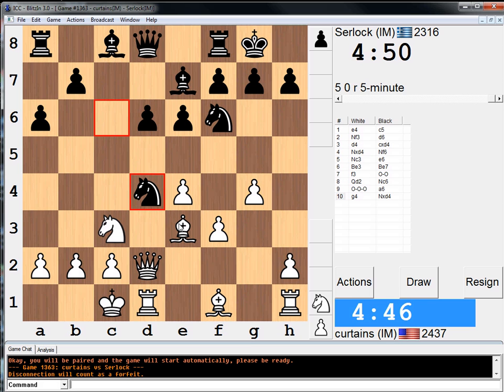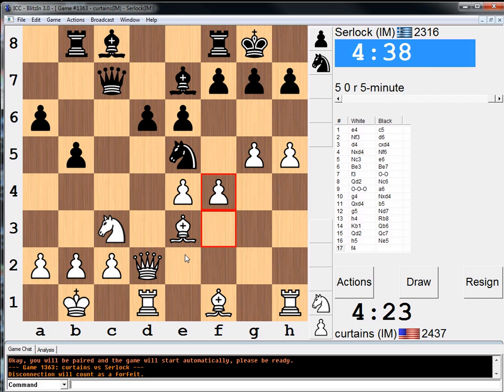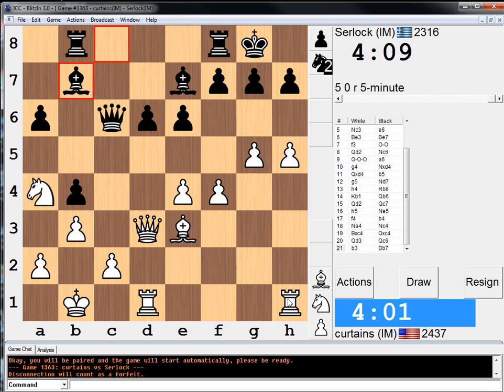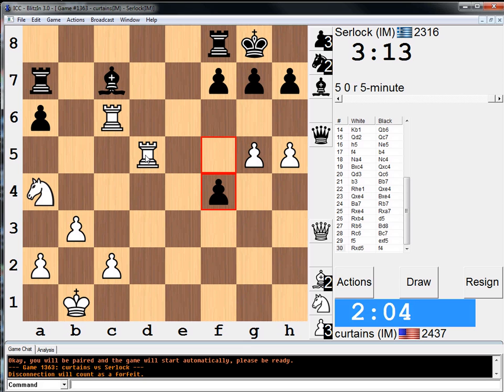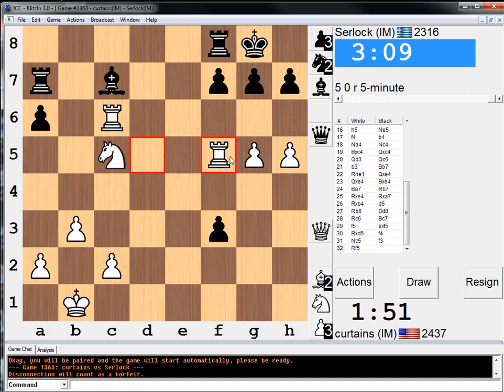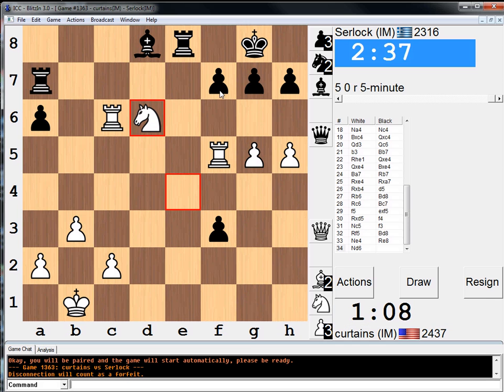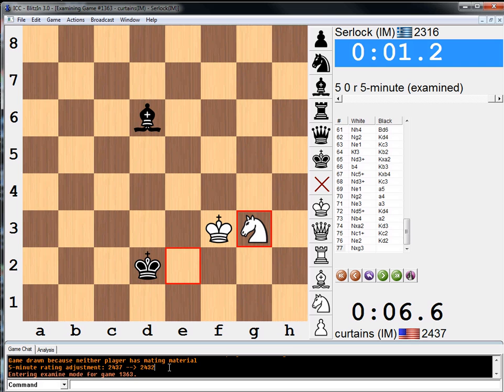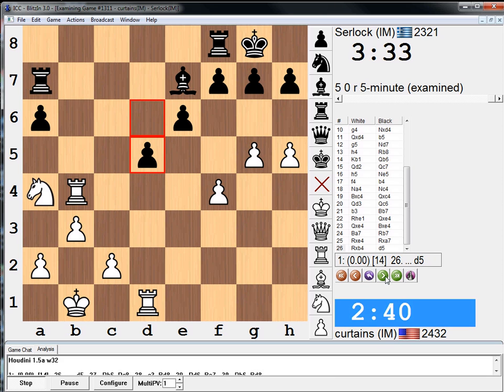5 minute chess #270: IM Greg Shahade vs IM Kalesis Nikolaos